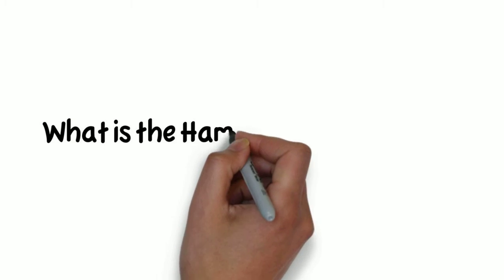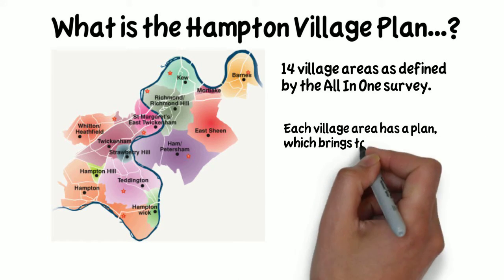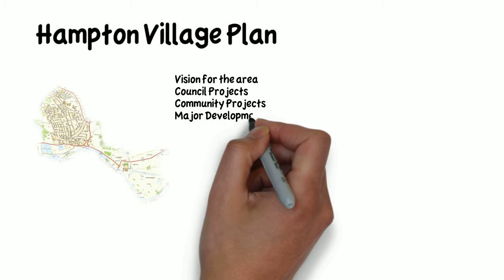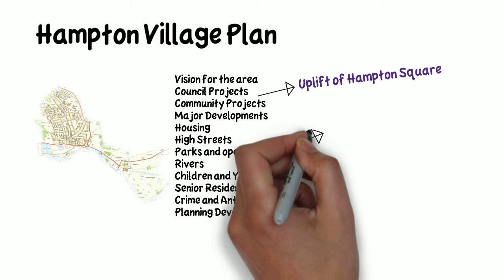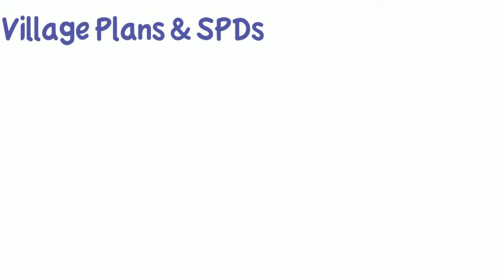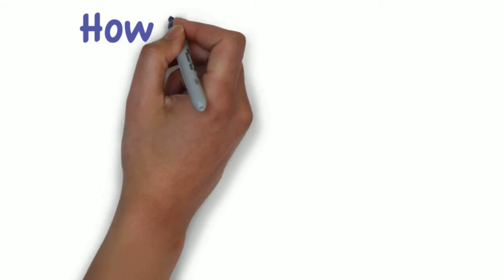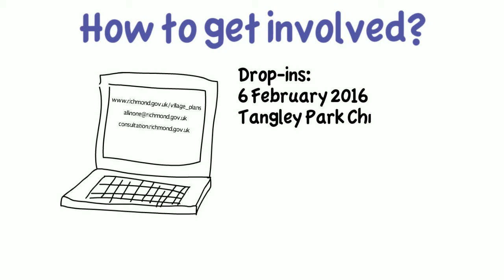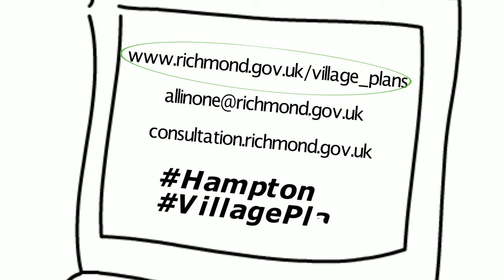Hampton Village Plan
A short video explaining the Village Plan for Hampton, an area within the London Borough of Richmond Upon Thames.
You can join the discussions through social media using the hashtags Hampton and VillagePlan